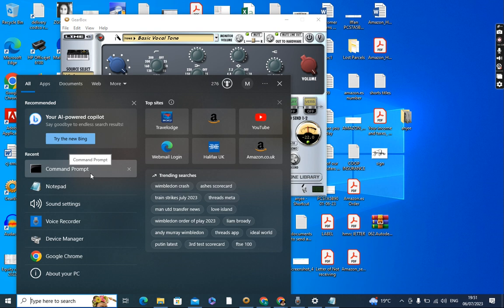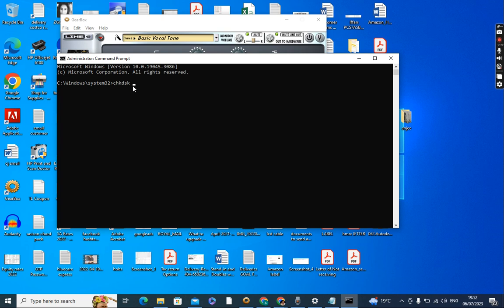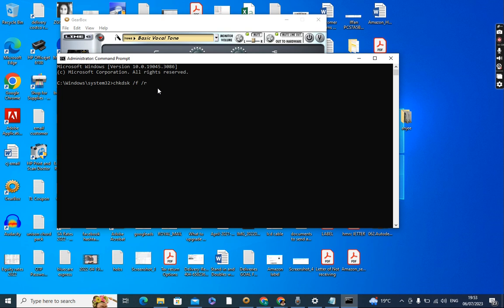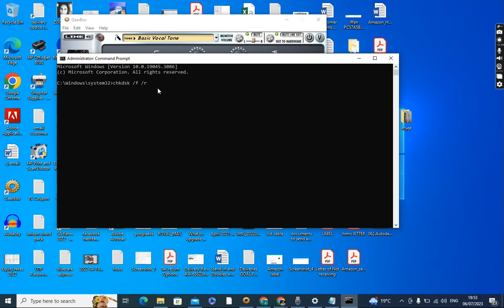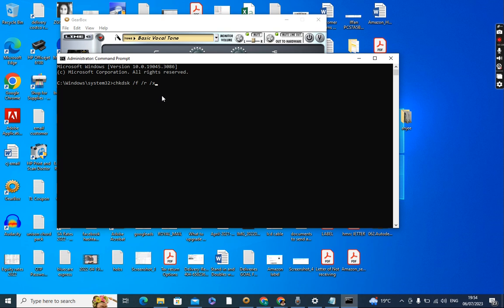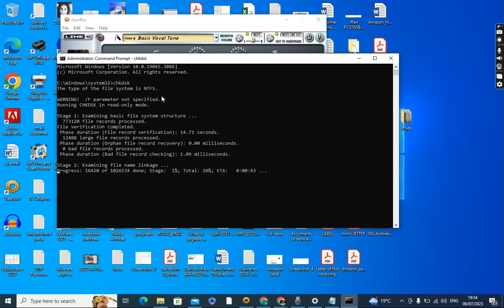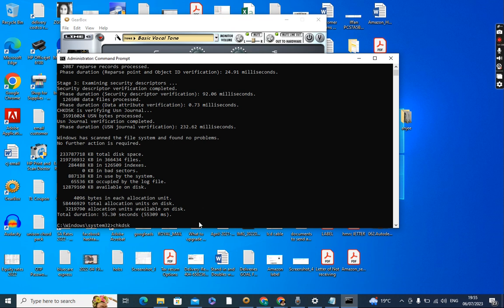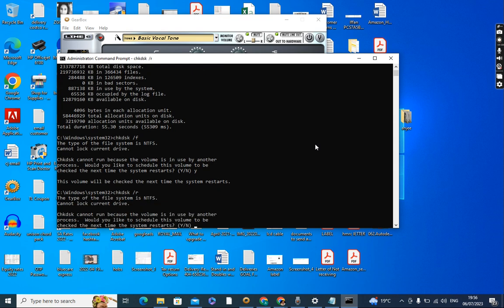How To Disk Check and Repair in Windows 10 (CHKDSK)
This Video Shall Show you How to Improve your File Structure using the Check Disk and Repair in Windows 10 or any other version CHKDSK in order to begin the diagnosis of your drive.